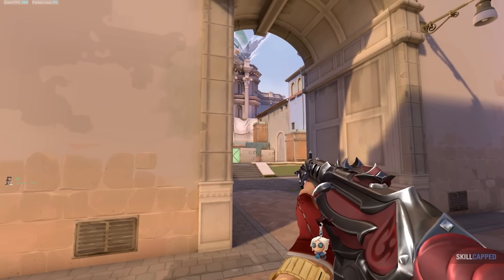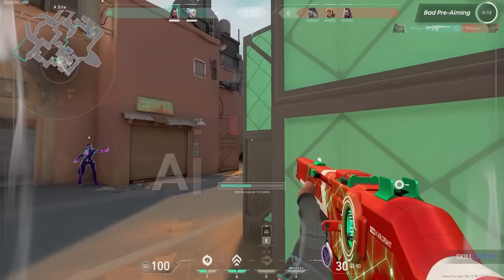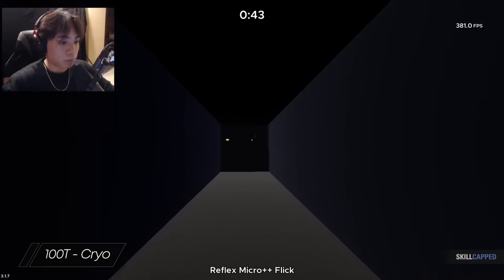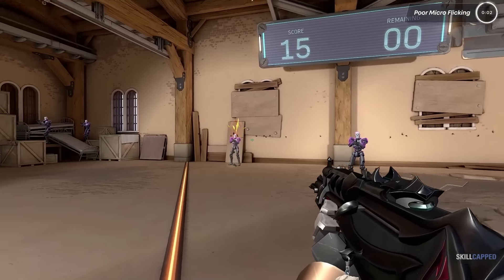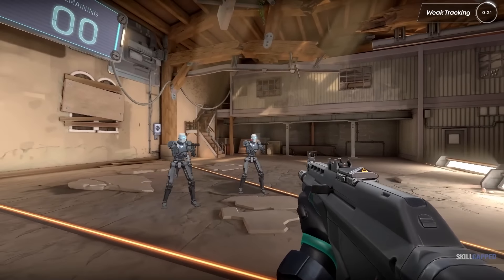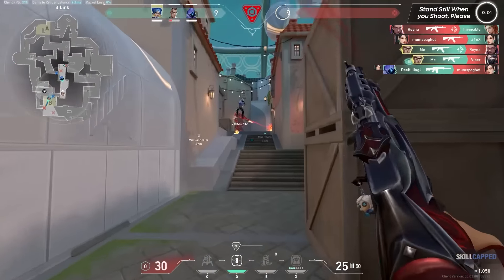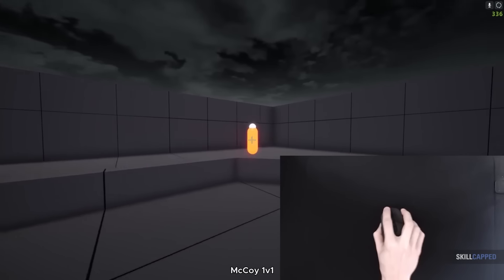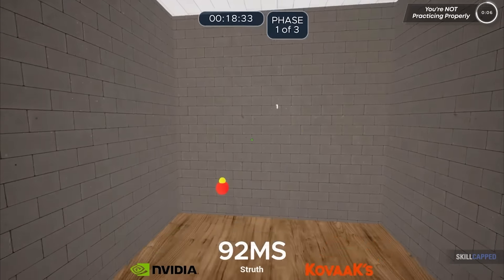7 Reason Your Aim SUCKS! - Valorant Guide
Concepts: Valorant,Valorant Guide,Valorant Tips and Tricks,Valorant tips,Skillcapped valorant,Valorant Skillcapped,Skillcapped,Skill Capped,Gameleap Valorant,Pro Guides Valorant,Proguides,Proguides Valorant,Valorant Ascended,Dragonmar,Sero,Valorant Aim,Aim Guide,Aiming Valorant,Aiming Tips,Aiming Valorant Tips,Aiming Tips and Tricks,Aiming,Aim Valorant Tips,Bad Aim,